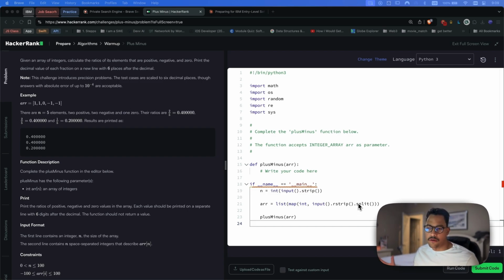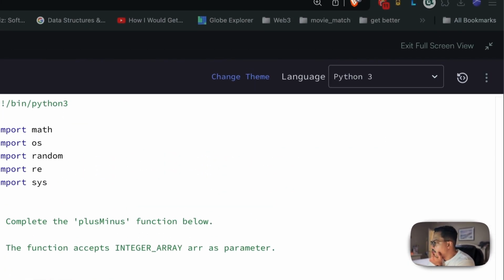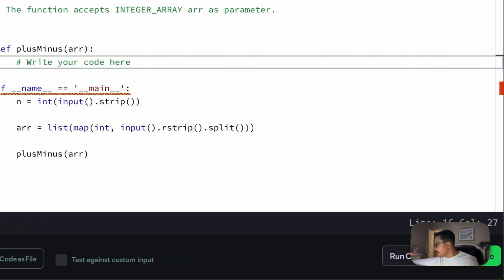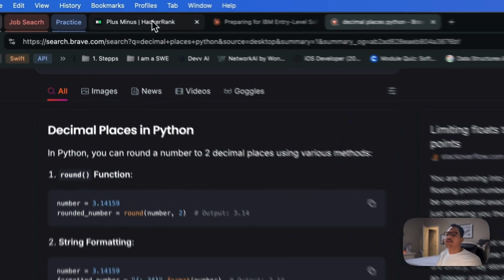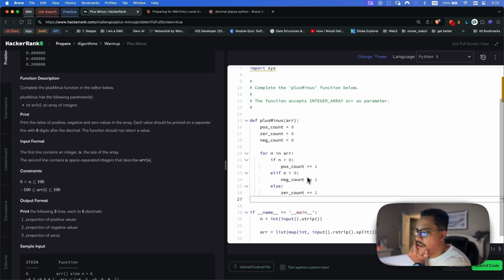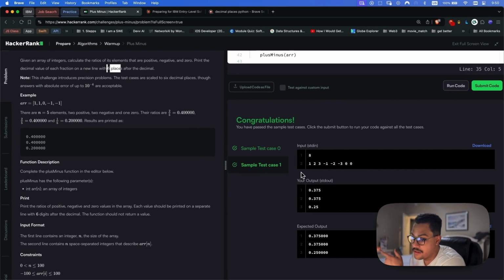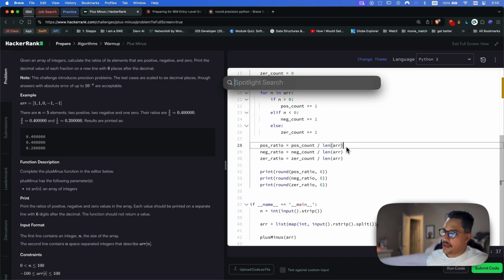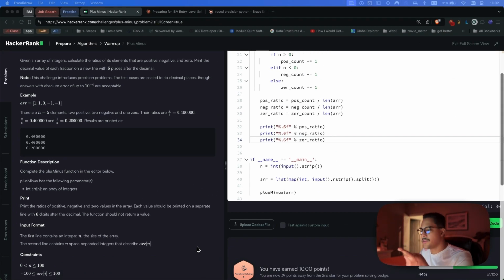Study With Me: Self-Taught Developer Journey - Day 1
Join me on Day 1 of my journey to becoming a software developer!

The stuff I use to make my vids 👇👇👇

*📸 CAMERA & LIGHTING – Pro-Quality Visuals*
🎥 Canon EOS Rebel T7 DSLR + 18-55mm Lens – Budget-friendly, pro-quality camera with Wi-Fi & Full HD

💡 SmallRig Light Stand + RC 30B COB Video Light – Insane lighting that makes your shots pop

🎥 SmallRig Magic Arm Clamp – Overhead & POV shots made EASY

*🎙️ AUDIO – Crystal Clear Sound*
🎤 JLab Talk Pro USB Microphone – Clean audio, zero hassle, plug & play

*💻 DESK SETUP – Power + Comfort*
🖥️ LG 32" Ultrafine 4K Monitor – Gorgeous 4K display w/ built-in speakers

⌨️ KINESIS Advantage360 Split Keyboard – Total comfort for long editing/grinding sessions

🖥️ KAMRUI Hyper H1 Mini PC – Powerful mini beast for editing, streaming, gaming

📐 TOPSKY Dual Motor Standing Desk Frame – Smooth & strong AF

🪵 Solid Walnut Desk Top (55"x28") – Elegant and sturdy workspace vibes

🪑 Efomao Big & Tall Office Chair – Ultimate comfort with footrest (seriously, it’s a throne)

🖱️ Top Grain Leather Extended Mouse Pad – Clean aesthetics meets high function

*✍️ CREATIVE TOOLS – For Artists & Designers*
🖌️ Wacom Intuos Medium Drawing Tablet – Perfect for creators, teachers, students

💬 Got questions about the gear? Drop a comment, I always respond.

TIMESTAMPS
0:00 - Introduction to series
1:47 - Problem statement explained
6:08 - Understanding the problem
8:49 - Counting positive numbers
12:55 - Calculating fractions
14:45 - Using decimal module
17:32 - Printing ratios
19:51 - Managing edge cases
22:10 - Learning Python journey
24:54 - Updating counters
27:09 - Using round function
30:34 - Precision issues
33:30 - Watch this video (meme moment)
36:11 - Precision in Python
41:06 - Problem solved!

Together, we'll navigate the intricacies of Python and learn the importance of accuracy in programming. Let's embark on this learning adventure and grow as developers side by side!